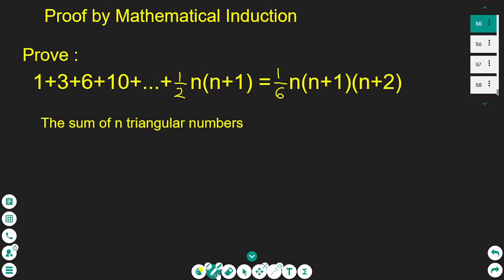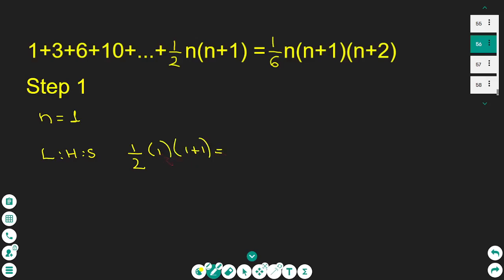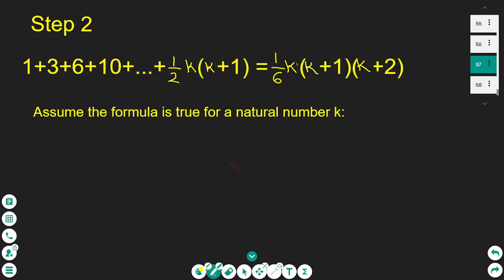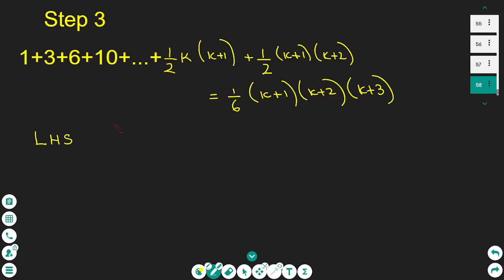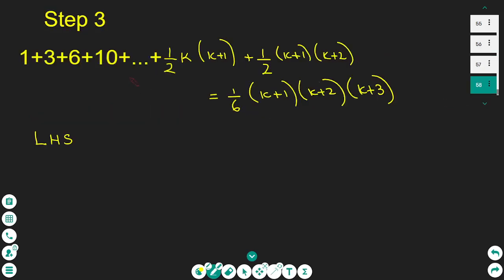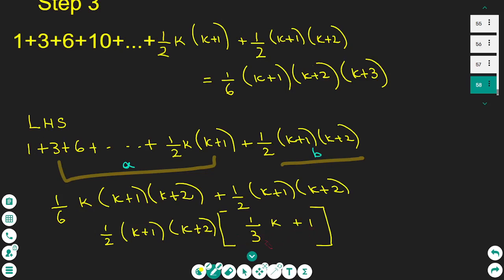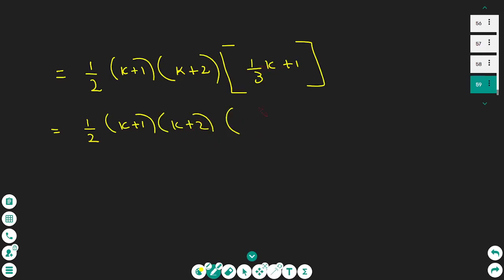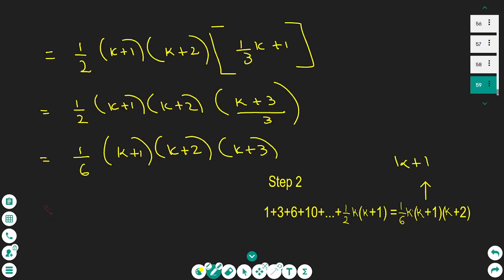Proof by Mathematical induction The 3 Steps Sum of triangular numbers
Welcome to my math tutorials . On this tutorial I will show how to use Mathematical induction to prove the sum of the first n triangular numbers.